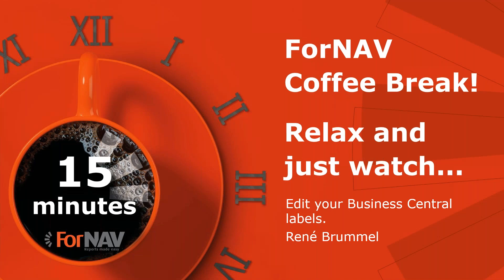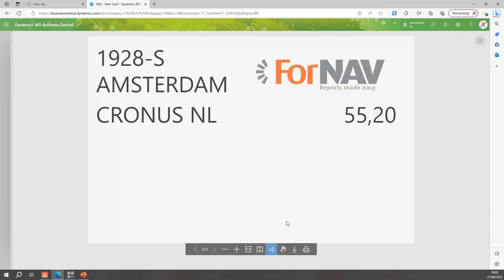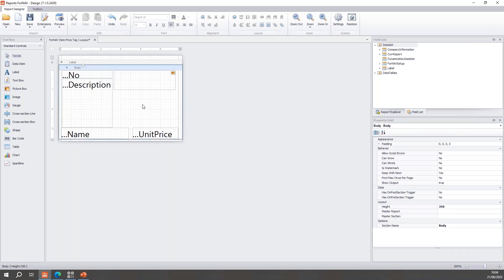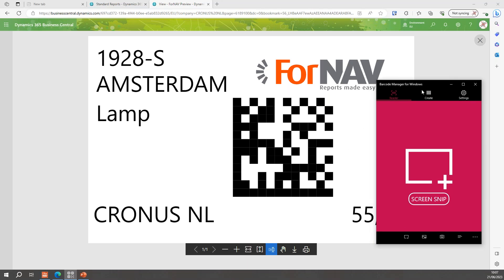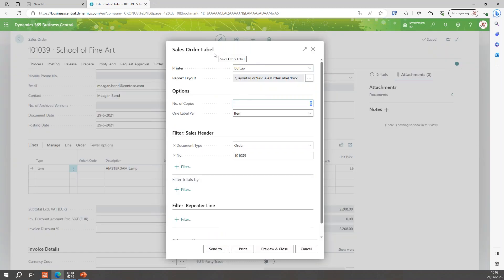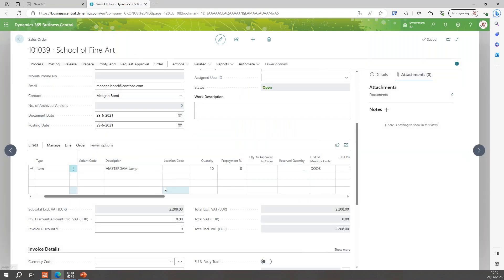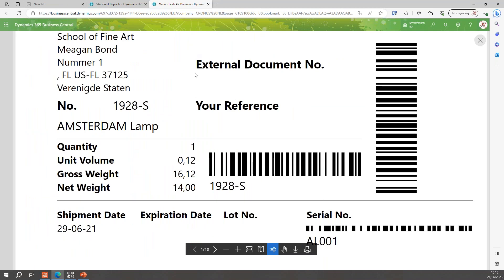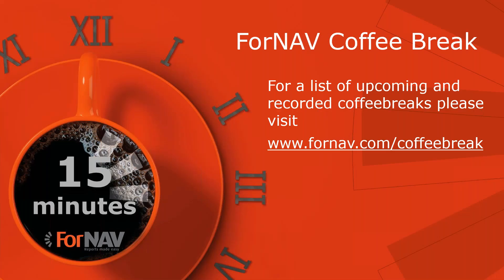Edit your Business Central labels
Enjoy a cup of coffee, and watch this short video to learn how to edit your Business Central labels